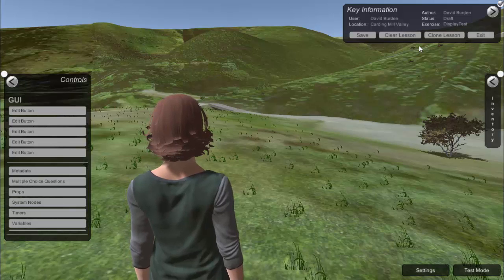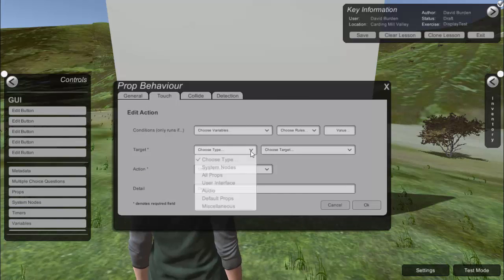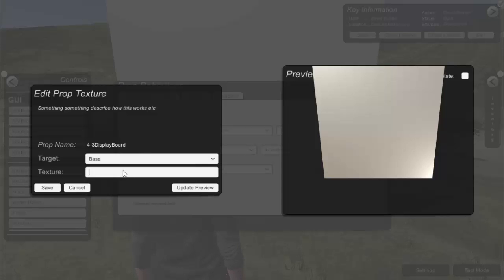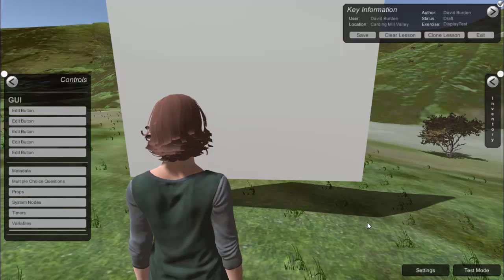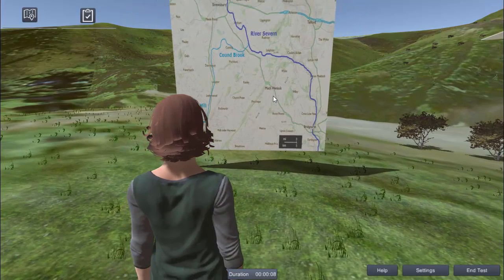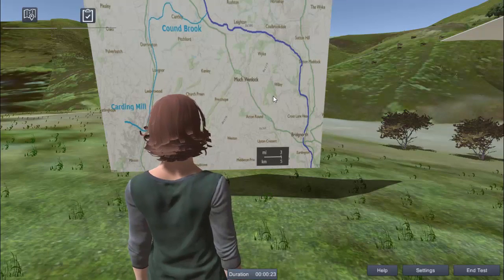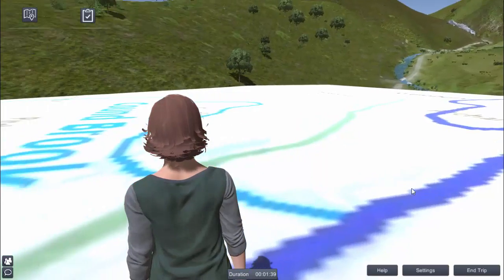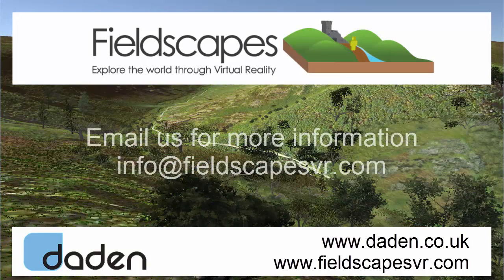Fieldscapes Editor: Simple Images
This tutorial shows you how to display images from URLs onto objects in Fieldscapes. This opens up a whole raft of possibilities as you can not only use this to put up posters and images around a location, but also to create walk-maps to show students how the 3D model relates to the surrounding environment, or to bring in process maps or other graphics. Using the PIVOTE authoring you can also display a sequence of images on an object, or even change the display based on the student's performance or tasks completed.